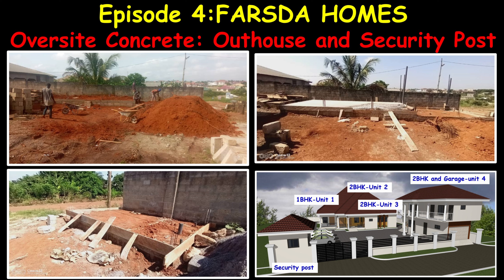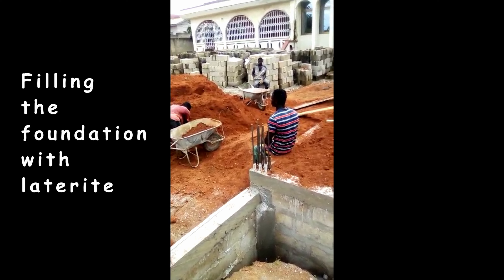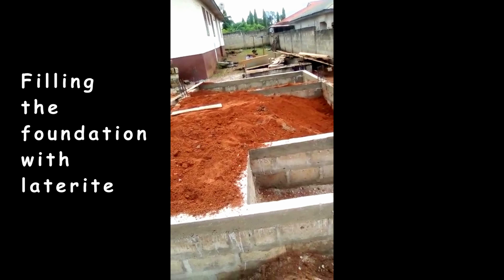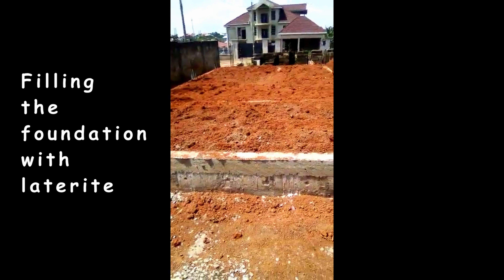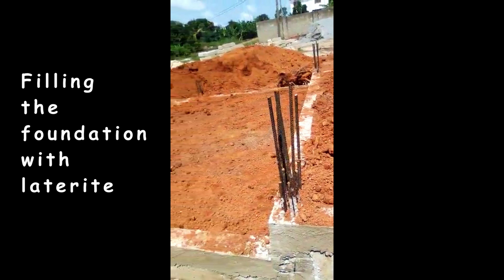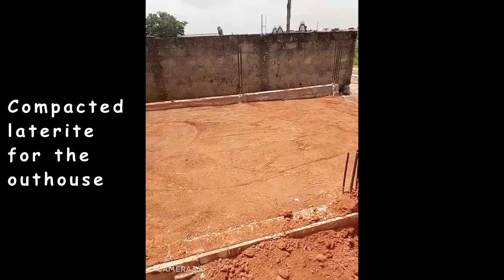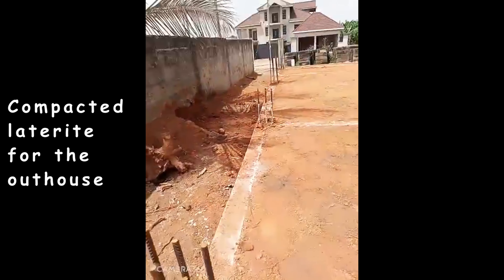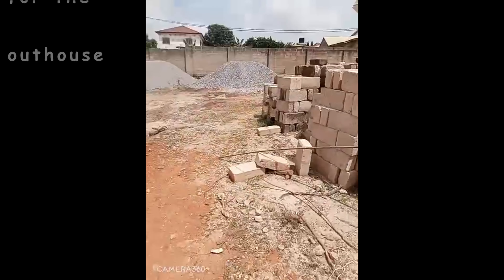Building in Ghana: Episode 4-Oversite Concrete for the Outhouse and Security Post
This channel describes how we re-purposed an old bungalow into additional dwelling units or apartments.

In Episode 4, we carried out the following tasks (1) filling of the foundation of the outhouse and the security post with laterite, (2) soaking the laterite overnight with water, (3) compacting the foundation, (4) placement of a water proofing material or dump proof membrane, (5) adding BRC wire mesh on top of the compacted foundation and (6) the casting of the oversite concrete.

The labour costs and the quantities of materials used for the complete foundation of the outhouse and the security post is provided at the end of this episode.

Upon completion:
(a)  The bungalow will be converted into three (3) separate dwelling units; two 2BHK + one 1BHK
        (B=Bedroom, H=Hall/Living room, K=Kitchen; each bedroom will have an en-suite washroom).

(b) The outhouse will consist of:
       (1) Ground floor-Bedroom with an en-suite washroom and a single car garage,
       (2) First floor- 1BHK and a guest washroom.
       (3) Secured stair at the end of the building.

Songs: Cornerstone and In Christ Alone

Artists: Hillsong Kids and David Bauer